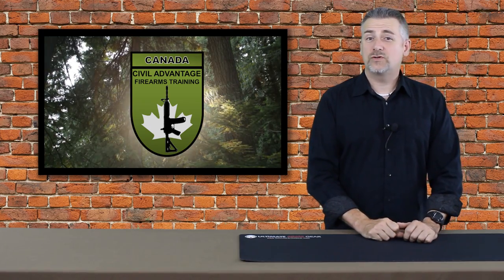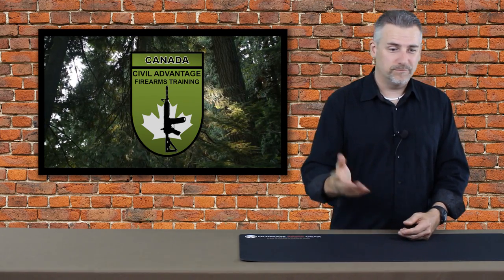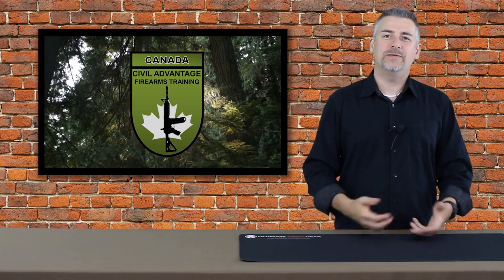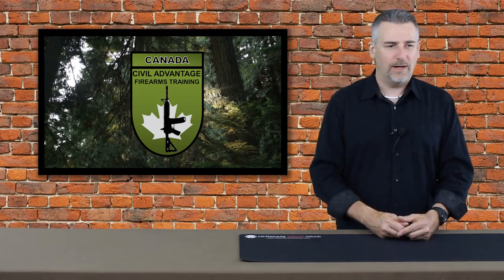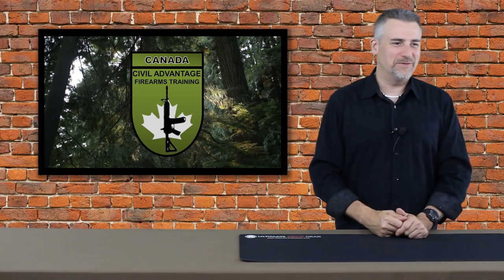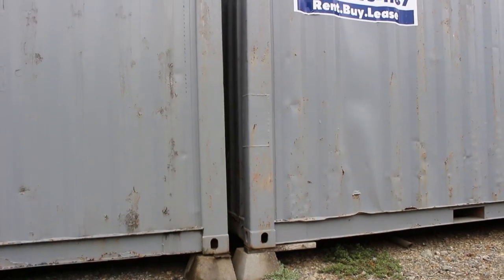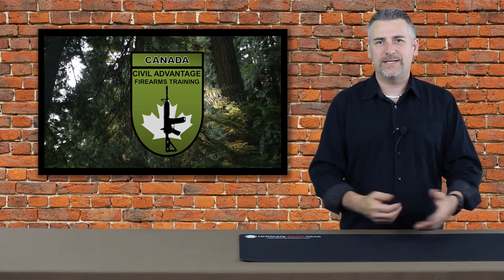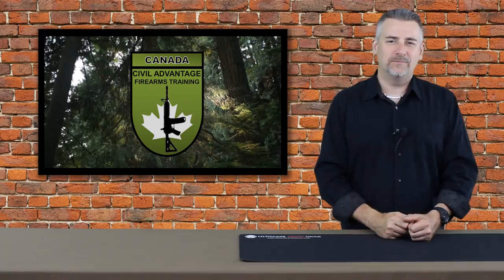Are Shipping Containers Bulletproof? Here's your answer...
Are shipping containers bulletproof? What is the ballistic protection of a Sea Can? Here's a fun video to tell you the answer!!